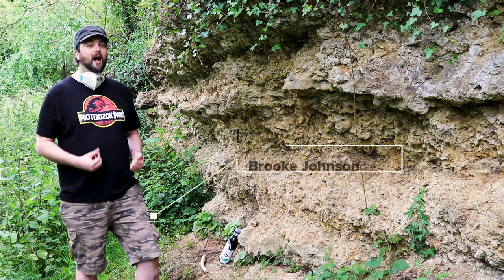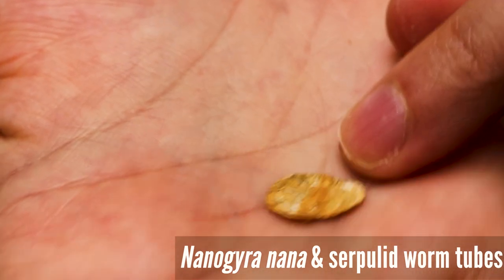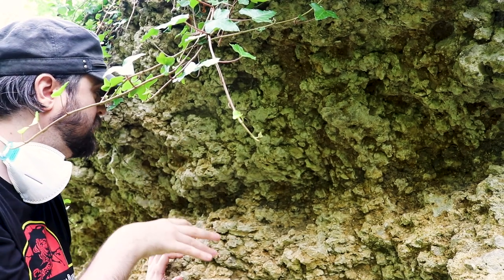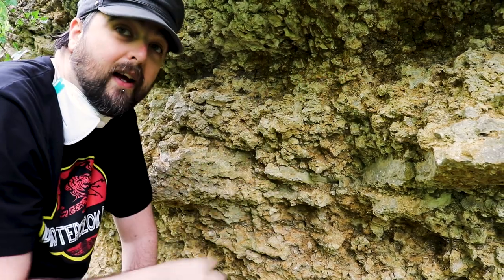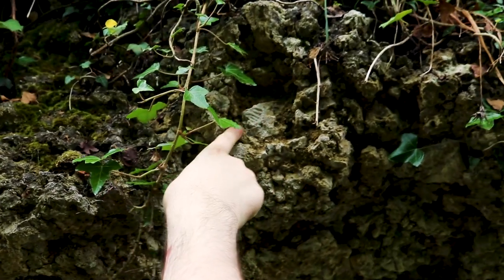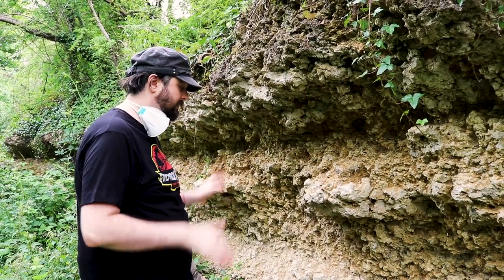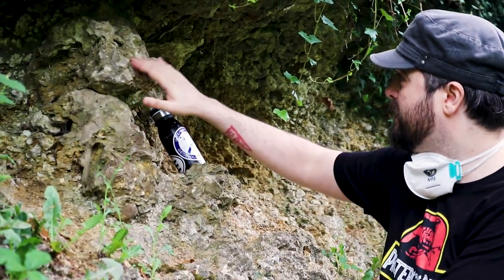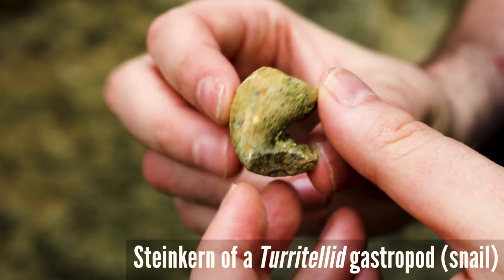Jurassic Fossil Coral Reef in Oxford England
This week Geology Johnson looks at an Ancient Jurassic Tropical Coral Reef in Oxford, England. I talk about the creatures that lived on the reef and what we can learn about the the climate and other environmental conditions just by looking at the rocks with our eyes.